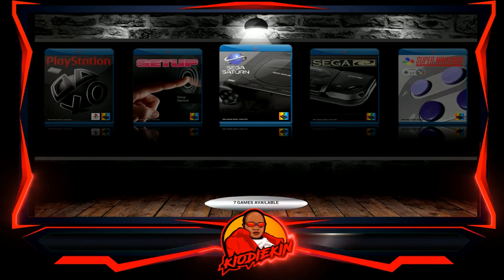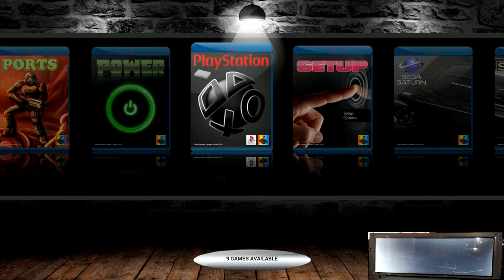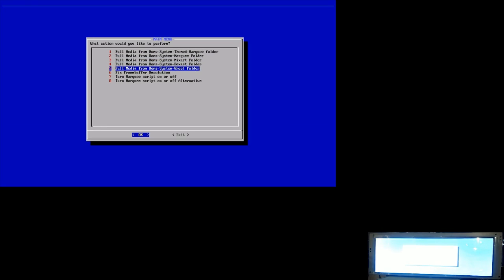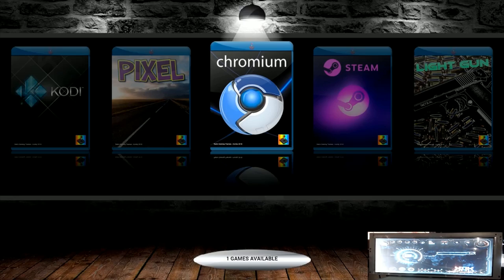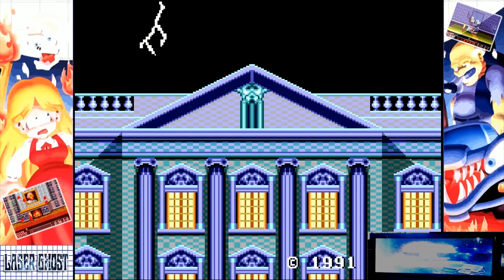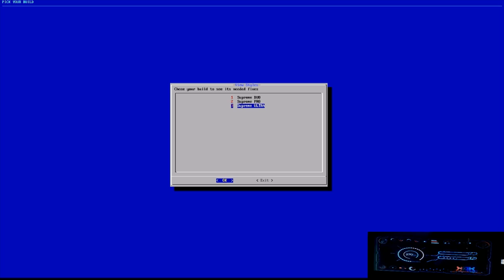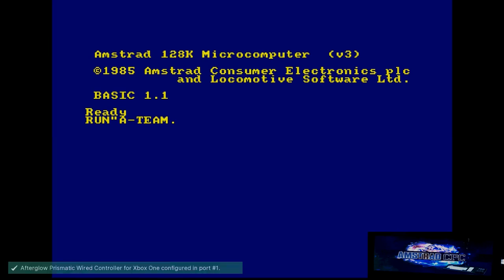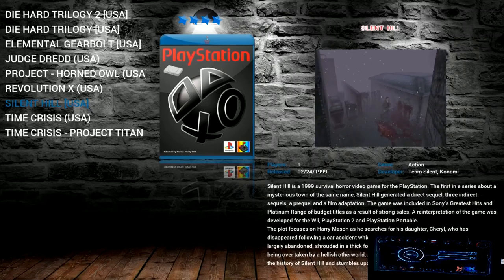Retropie Sinden Light Gun Supreme Ultra Pi Marquee PI4 Pistolero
This is the full progress of The Retropie community. Updated Marquee script and easy access install Sinden Lightgun Software. So easy That even my personal customizations can be added for you at any time. There are others claiming there marquee script is the best of the best and so forth when its broken and def out of date. They know this well. simply because they are waiting on the release of Ultra to claim it as there own. This is what you all wanted and you got it!
This is for you Bobby Vu

@kiodiekin @supremeretrogaming  @SindenTechnology  @2Dai4 @raspberrypi @leepspvideo @linux3111 @LinusTechTips @Virtual Studios